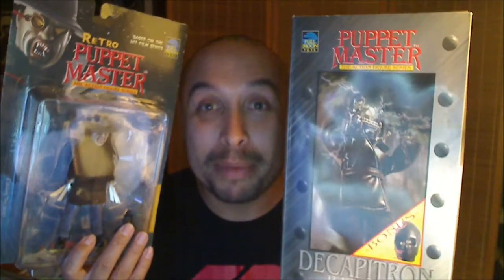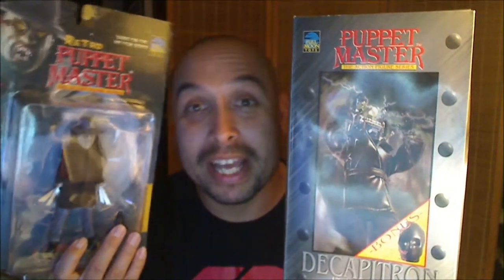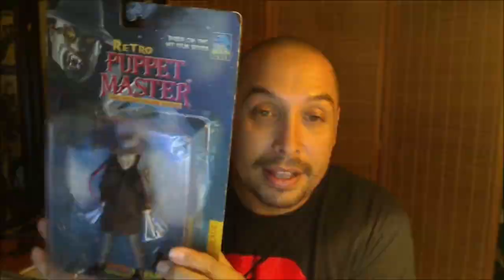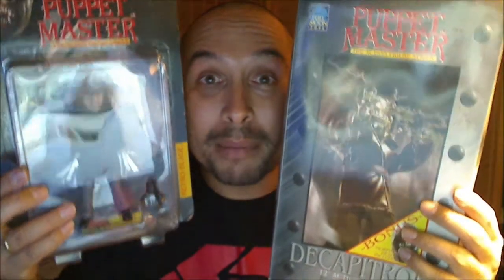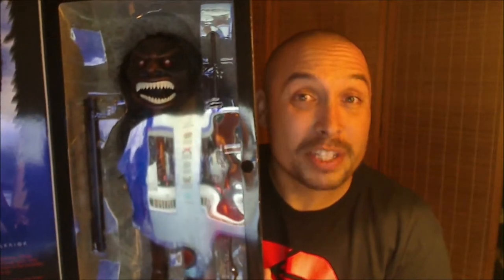Audience Choice Action Figure Review 4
SalvadorLosAngeles offers YOU the choice of which figure he will review next!
Your choices are:
1. Mezco 12" Jason Voorhees
2. Jakks Pacific Ring Giants Rey Mysterio
3. NECA Kill Bill Pai Mei and Bill
4. NECA 18" John Lennon
5. Art Asylum the Dragon Lives Bruce Lee
6. Full Moon Toys Puppet Master Retro Blade and Decapitron
7. Mezco Thundercats 15" Cheetara